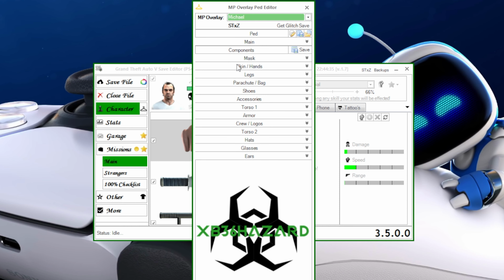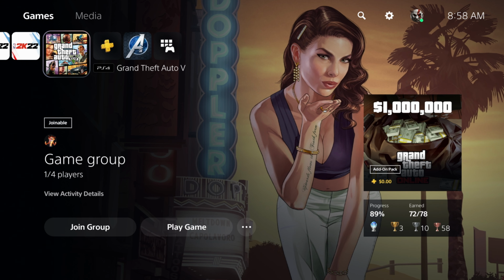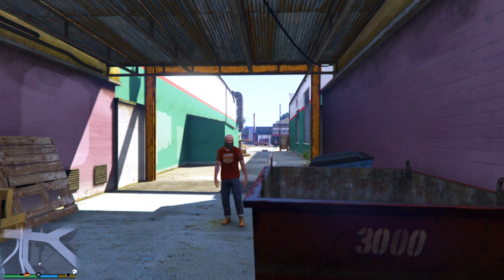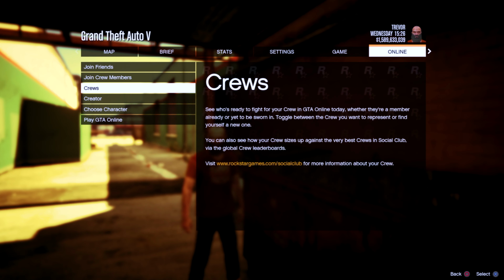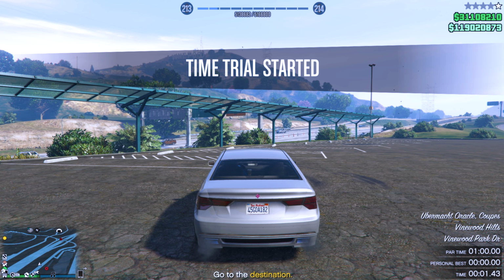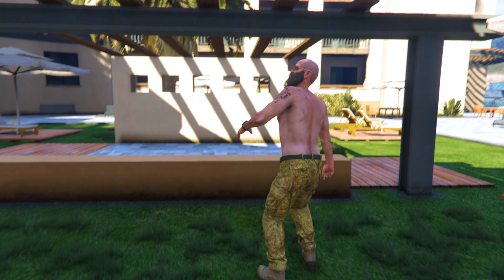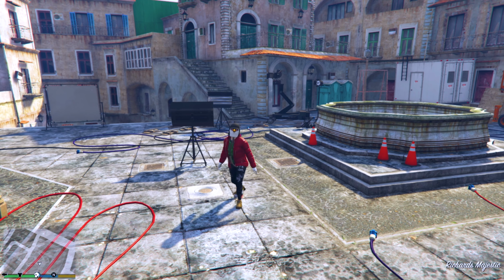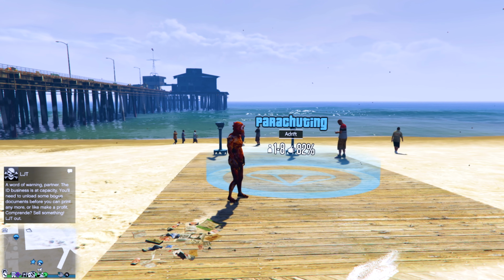ORANGE ALIEN *MALE // SAVE WIZARD COMPETITION SUB #21 // 1.57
Outfit By: LUKA RUSSIAN

Orange Alien

✅BP Helmet
✅Trash Vest
✅Race Gloves
✅Tron Shoes
✅Gorka Pants

RULES:
• Competition Rules have changed due to Botting/Fake Engagement/Framing!
YouTube Community VOTES on How Winner is Chosen!

NEW TO MINI PED? Look Below for custom outfit Tutorials!

(You don't need them to use pre-made fits!)

You will need Save Wizard For PS4 Max to import Outfit Files!